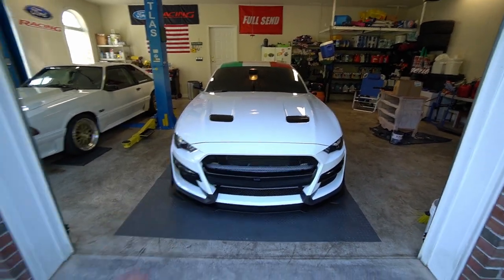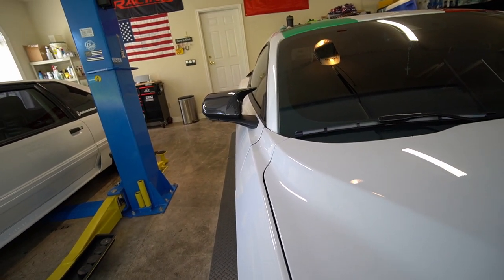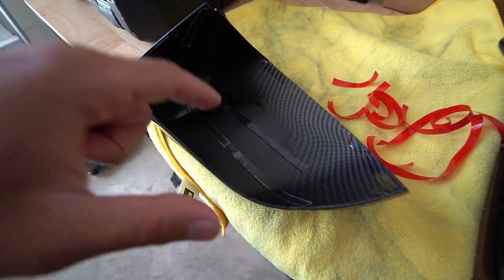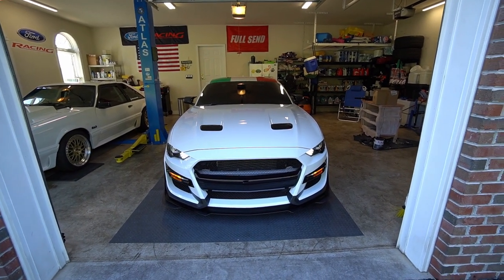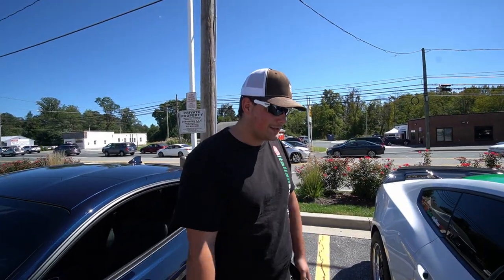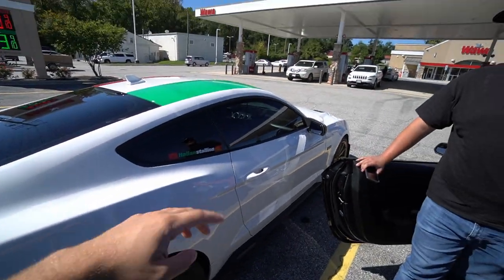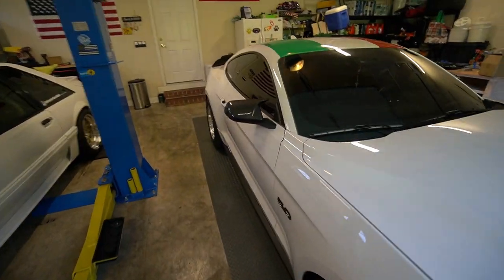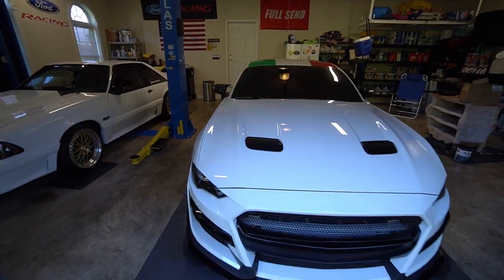Rice or Nice? BMW M4 Style Mirror Caps for the Mustang!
This is a subtle modification that is controversial as it takes a cue from the BMW M4. What do you think?